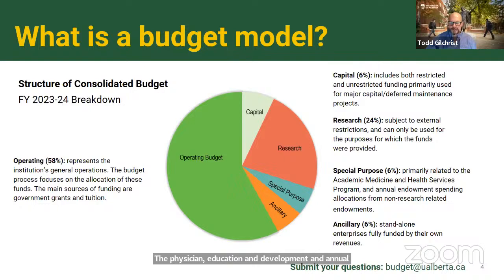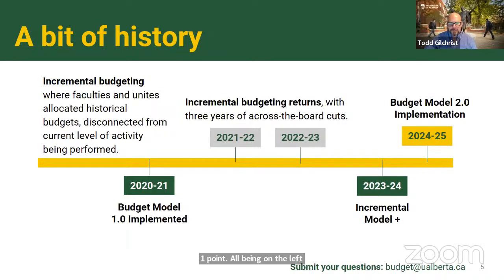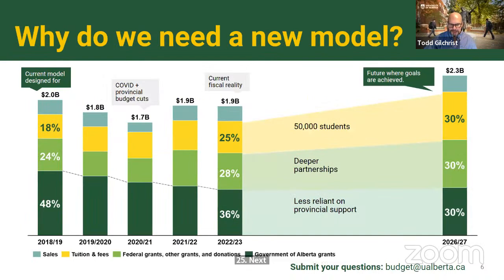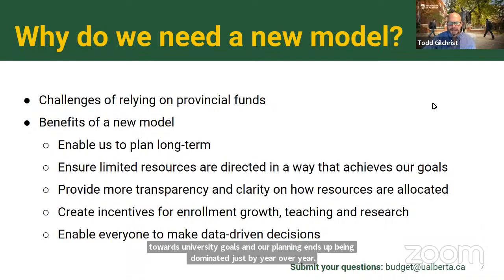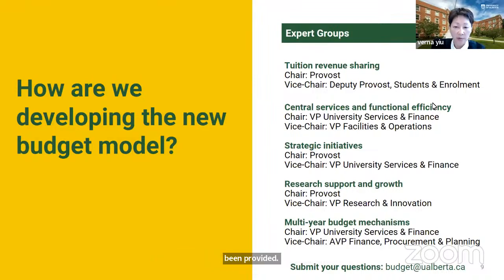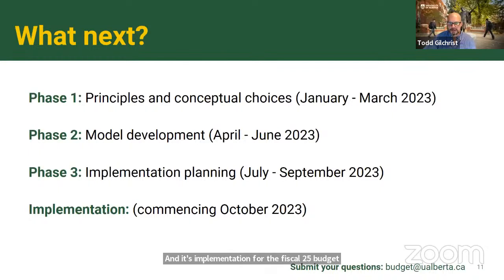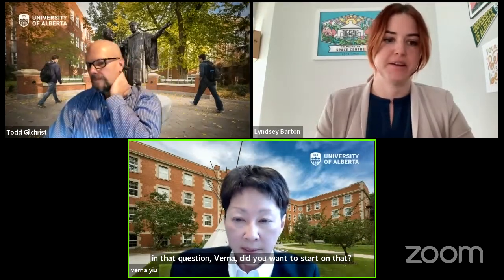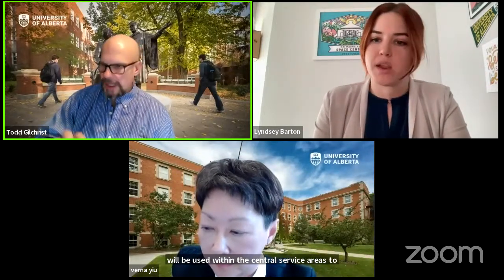Budget Model 2.0 Townhall